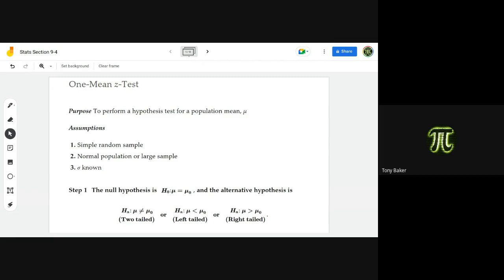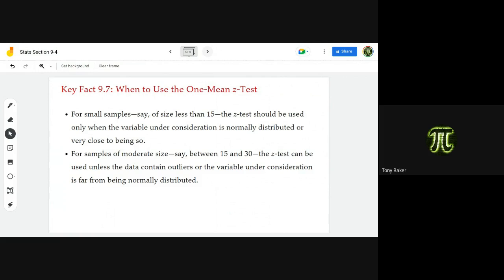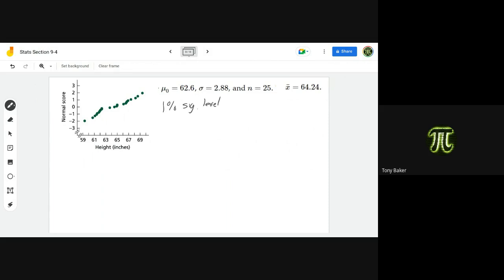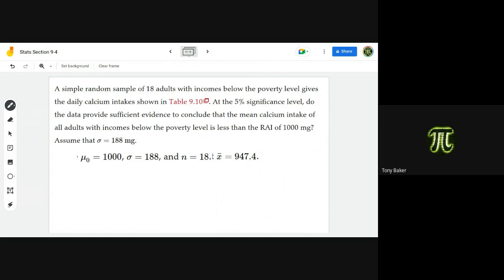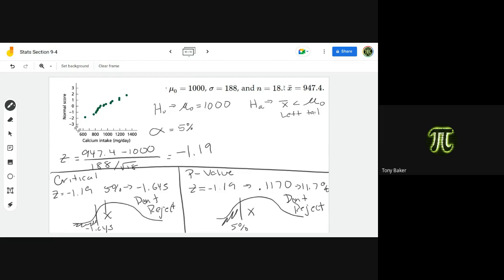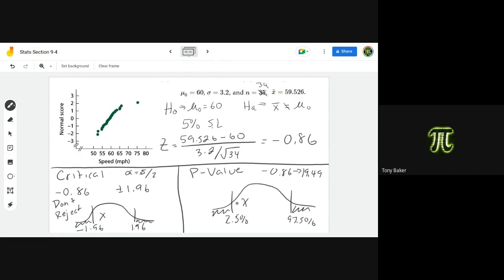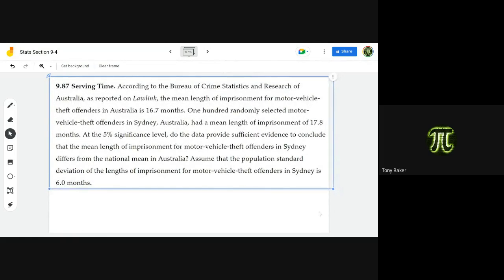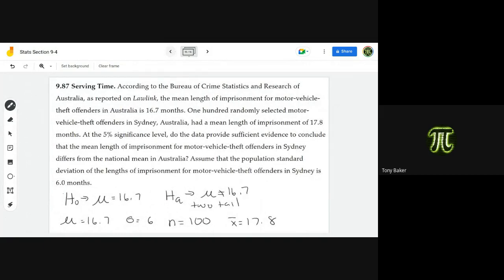Stats Class 2023 04 25 Section 9-4